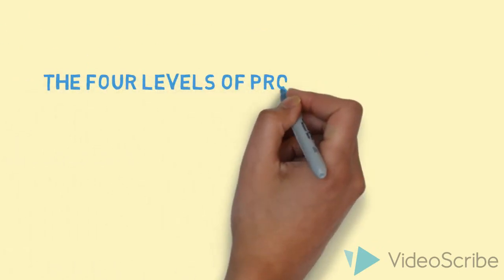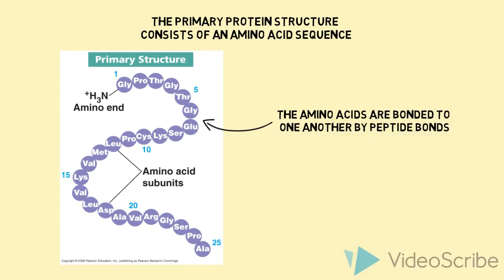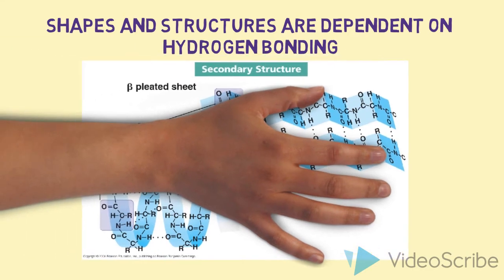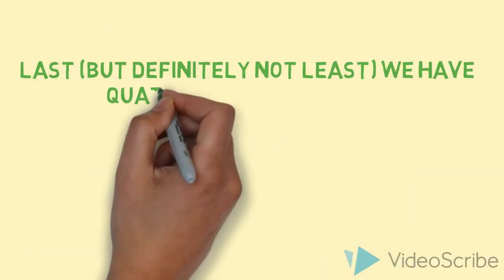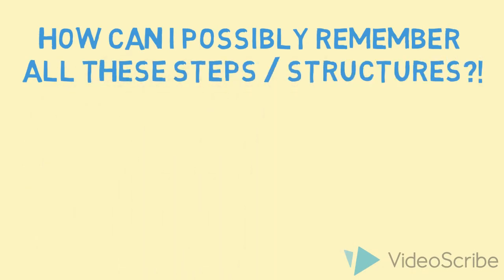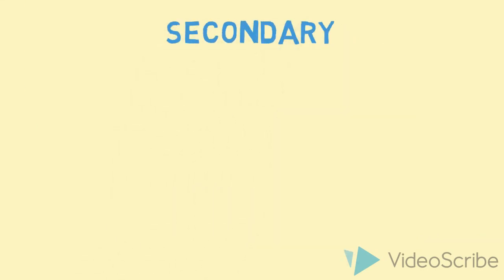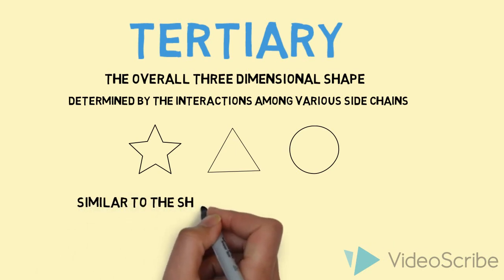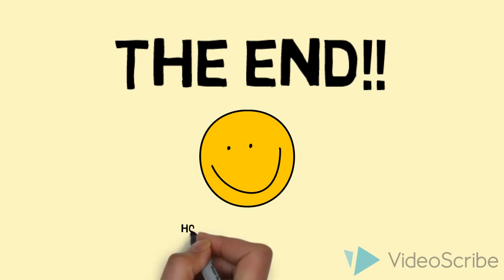Protein Structures (4 levels)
BIO 190 UNR Jessica Freitas